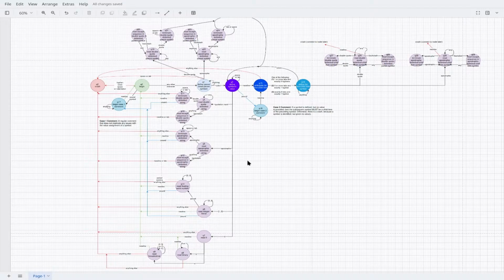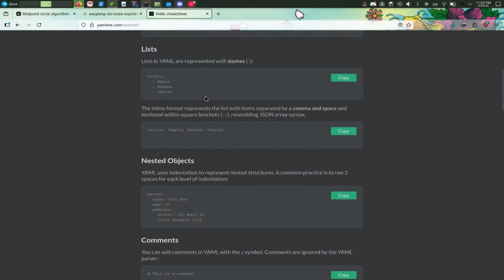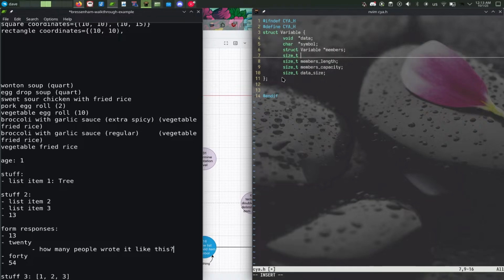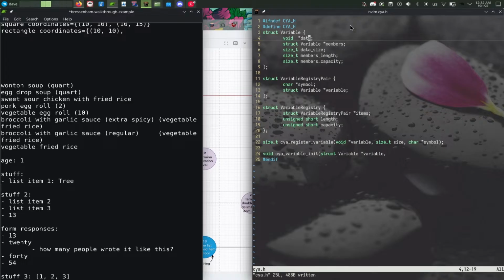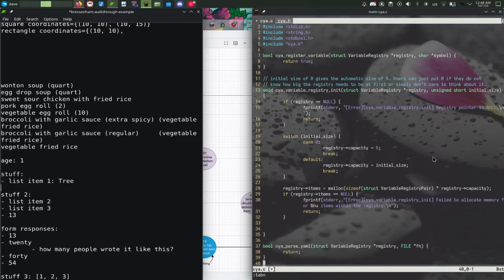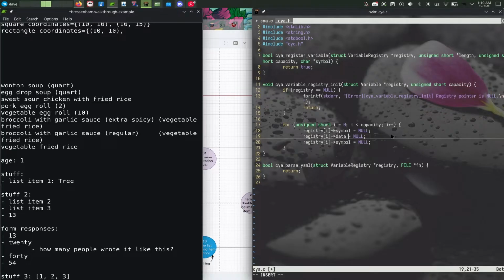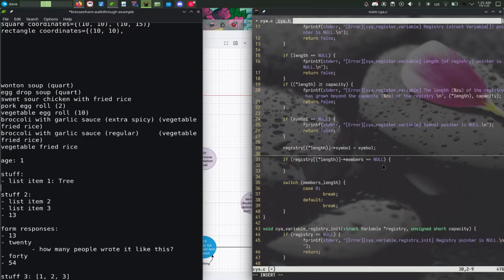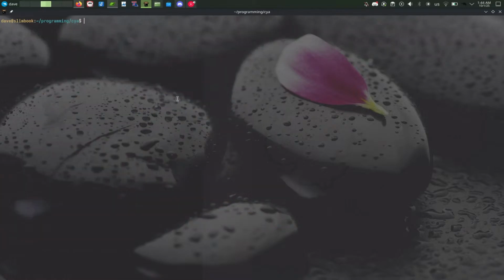Writing a BMP Encoder in C and Python (Extra Part 1: YAML Parser for Serialization and Config)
Today I will be continuing my BMP encoder project. Today I take a small detour and add configuration files and data serialization files to the program so that users can define images "as code." This video will cover state machines and YAML.